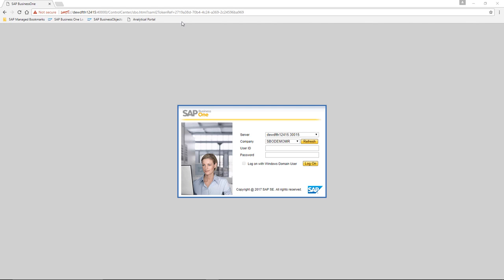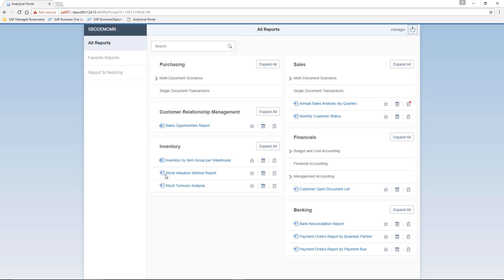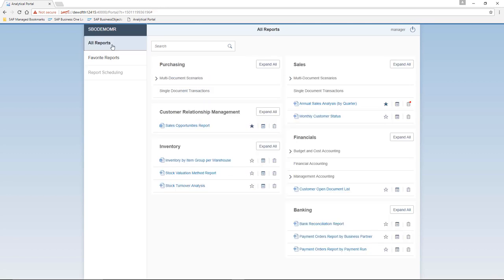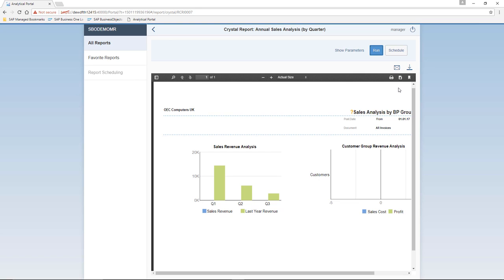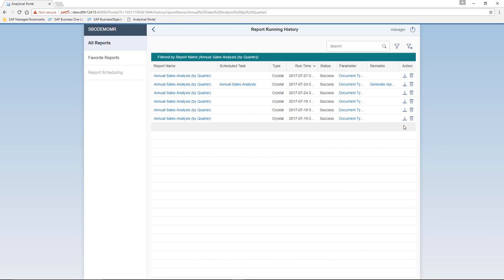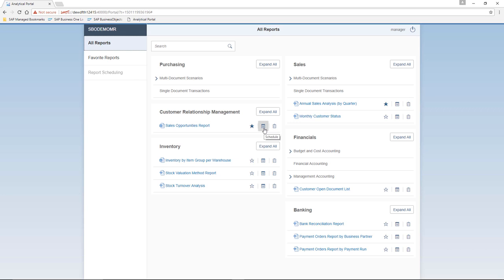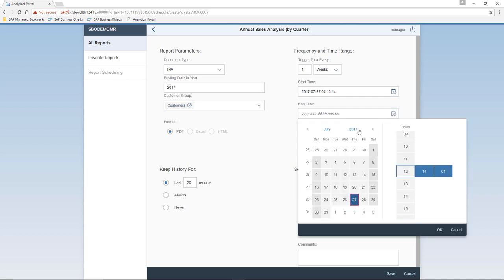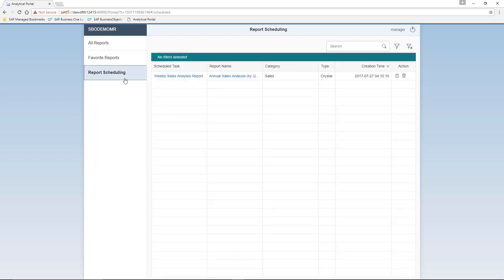Analytical Portal SAP Business One HANA Series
Discover how to use SAP Business One’s analytical portal to create a gateway to reports like Crystal Reports or Microsoft Excel that can be published or shared with other users in your Google Chrome web browser.